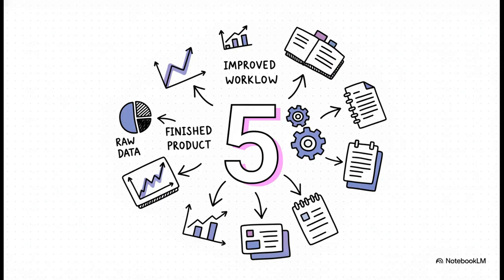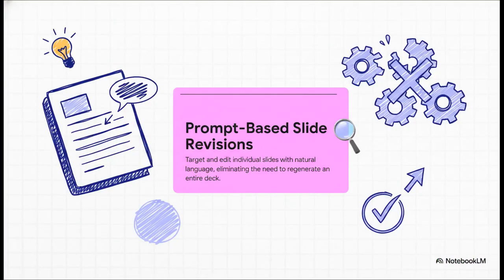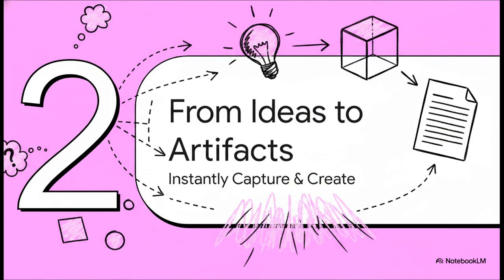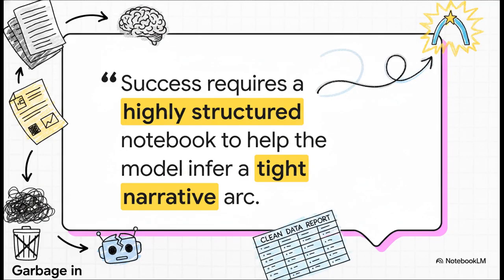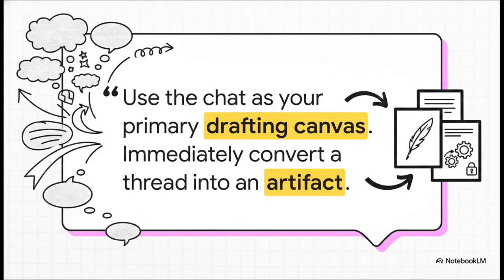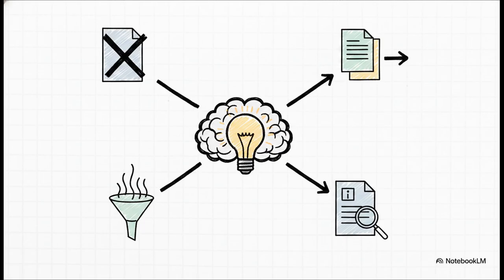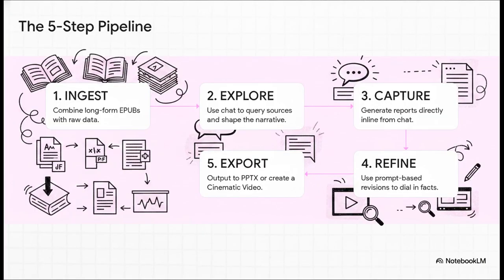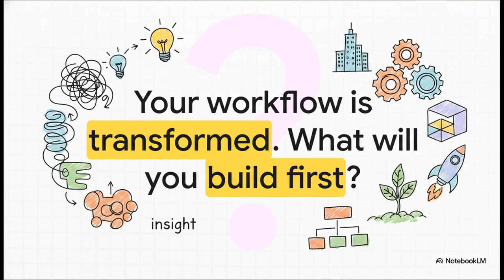Mastering Advanced Google NotebookLM Tips and Tricks for Power Users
Are you still just using NotebookLM for basic summaries? You're leaving so much value on the table! 🚀 In this video, we dive deep into the game-changing 2026 updates that transform this tool into a full-stack research and content powerhouse.
We explore five high-impact features designed for advanced practitioners: ✨ Surgical Slide Revisions: Edit individual slides with natural language prompts—no more regenerating the whole deck! 📂 PPTX Export: Take your AI-generated insights straight into PowerPoint while keeping your layout intact. 💼 🎬 Cinematic Video Overviews: Turn complex data into stunning animated explainer videos using Gemini 3 and Veo 3 models. 🎥 💬 Instant Artifacts: Generate slide decks and reports directly inside your chat thread without switching panels. ⚡️ 📚 EPUB and Long-Form Support: Ingest full digital books and cross-reference them with your datasets for deep synthesis.
Whether you're a data scientist, researcher, or student, these power user workflows will help you bridge the gap between raw info and polished deliverables. Stop wasting hours and start scaling your productivity! 📈
Source: "Advanced NotebookLM Tips & Tricks for Power Users" by Matthew Mayo, published on KDnuggets (April 10, 2026).